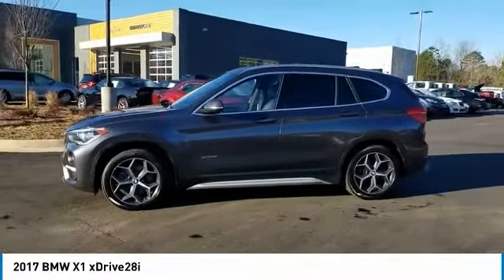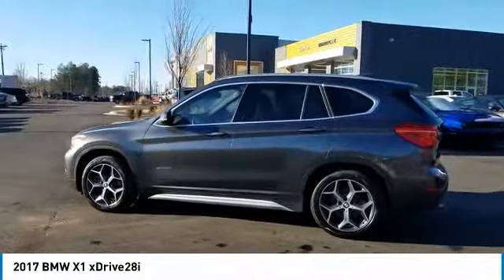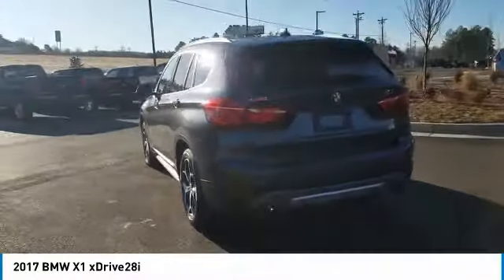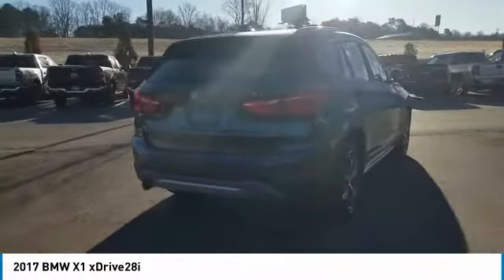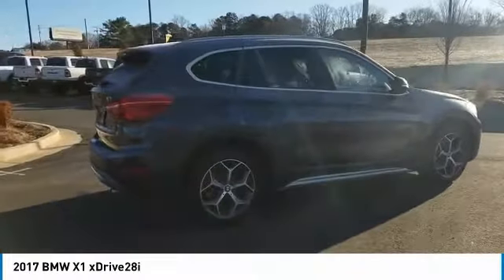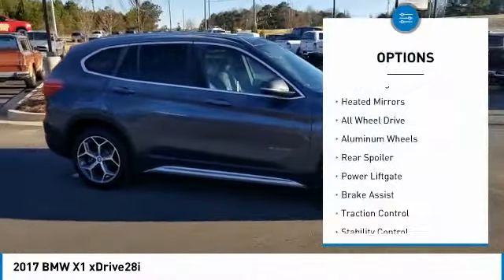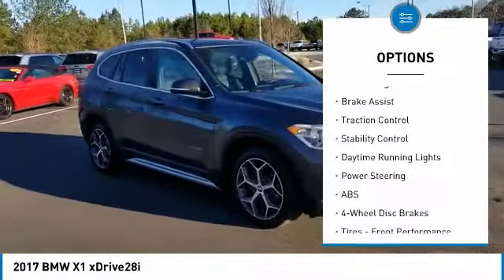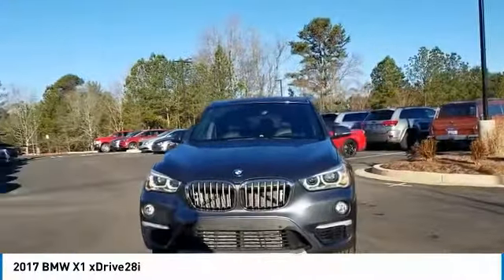2017 BMW X1 J10057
2017 BMW X1 xDrive28i

Don Jackson Chrysler Dodge Jeep Ram North offers the most competitive prices online. No need to negotiate. After over 50 years in the Automotive Industry Don Jackson has developed the most hassle free used car buying experience in the market. All of our vehicles have been through a rigorous inspection and come with a complimentary CarFax report. Our award winning Finance Department is waiting to help you secure the lowest interest rate and payment available. No time to come to the dealership, no problem! We offer transportation within 300 miles of the dealership. All of this plus a 7 day money back guarantee!